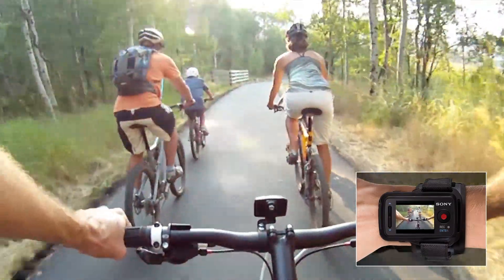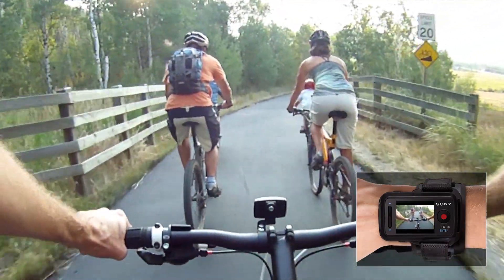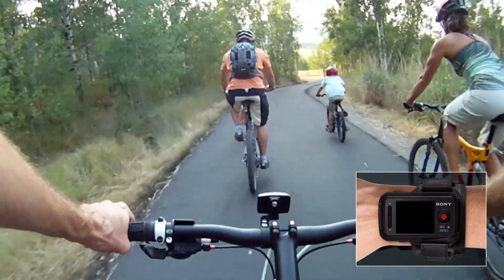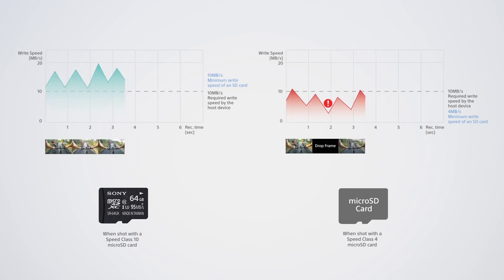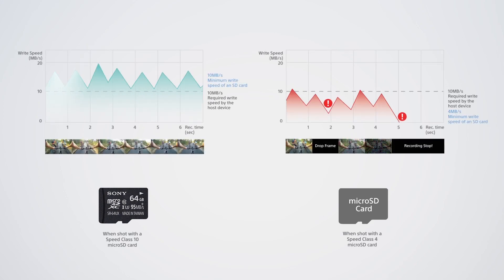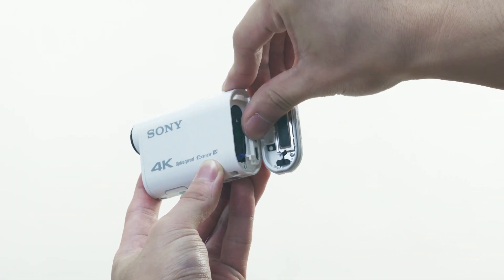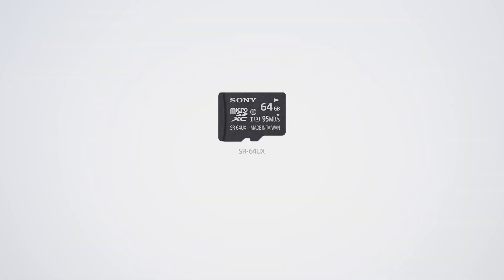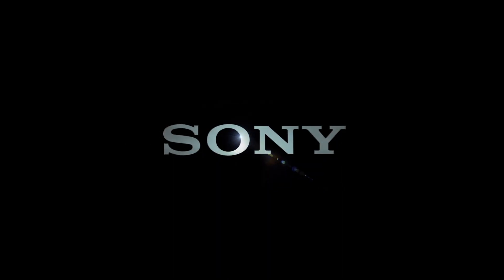High Speed 4K Micro SD CL 10 Card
Shoot incredibly detailed 4K videos.

Never encounter a technical glitch again. Never miss a moment that matters the most!